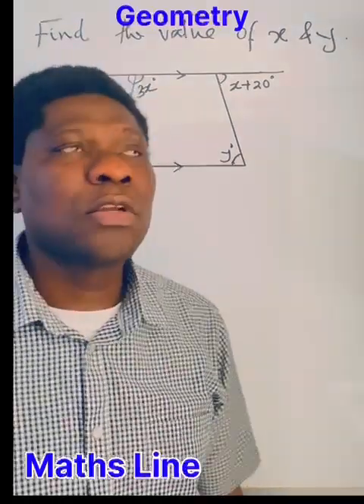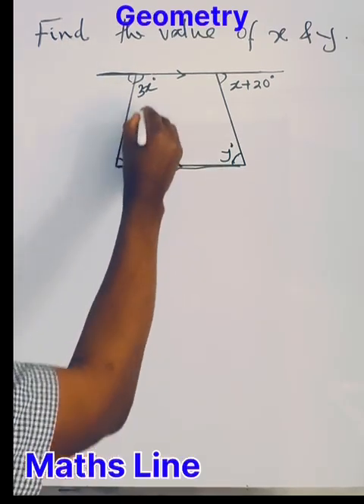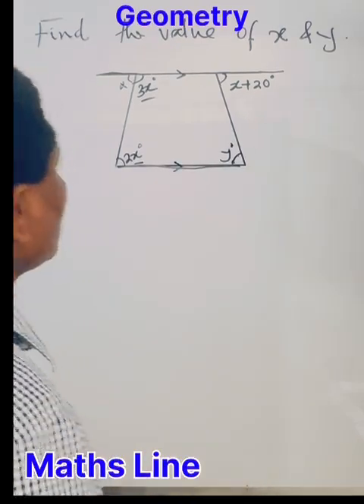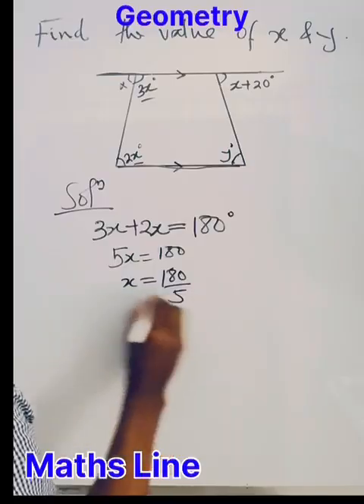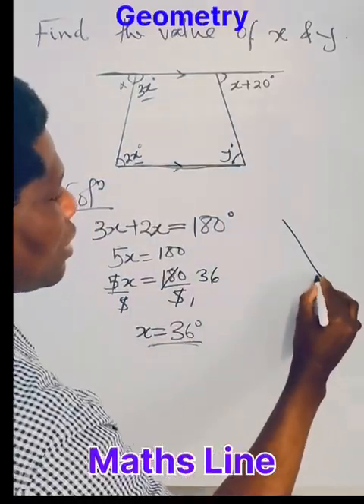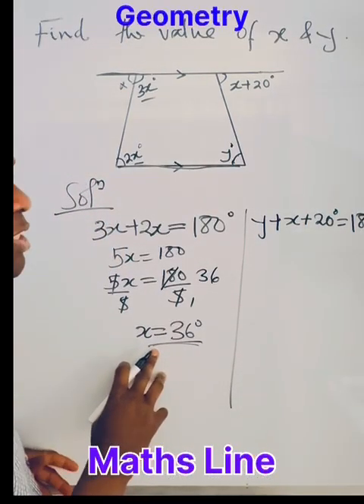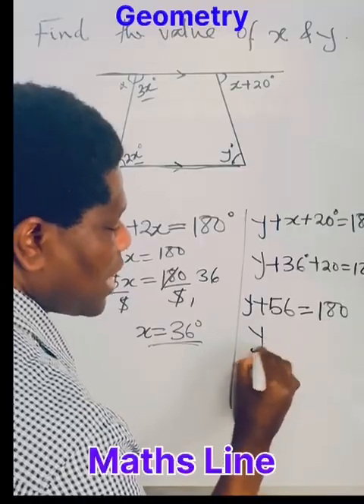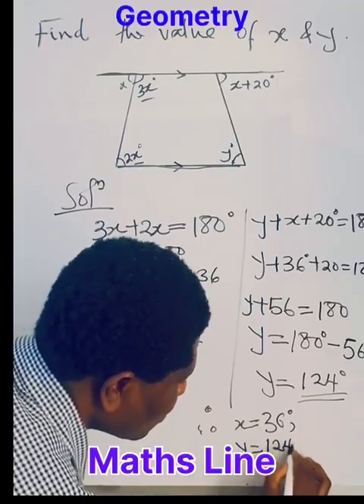Geometry – Angles in Parallel Lines and Quadrilaterals Trapezium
This involves finding unknown angle values using properties of parallel lines, angles on a straight line, and angles within a quadrilateral (specifically a trapezium).